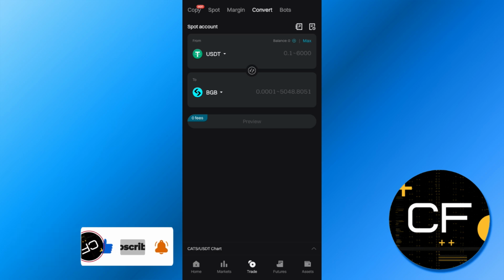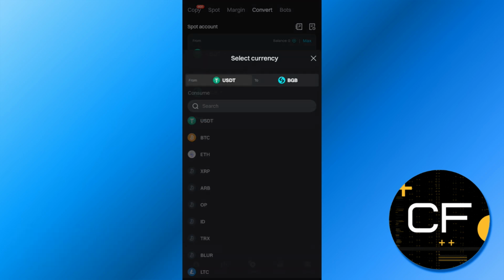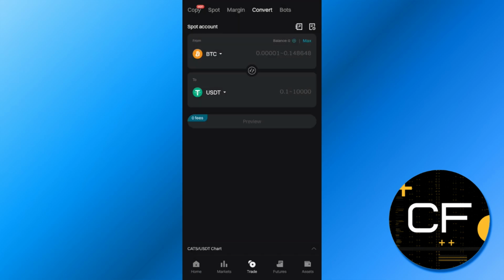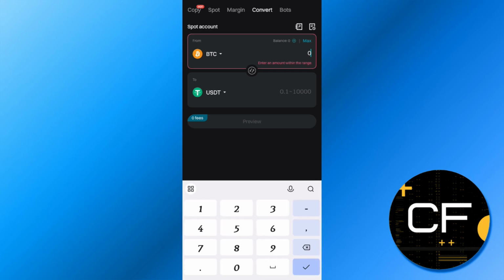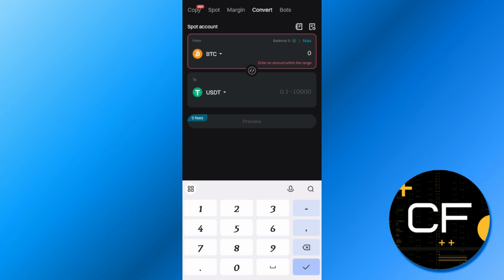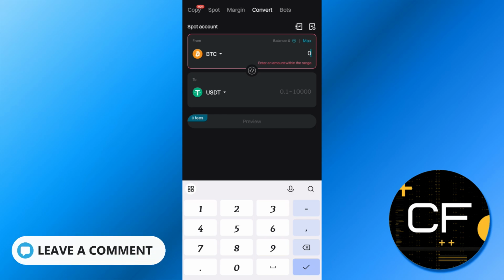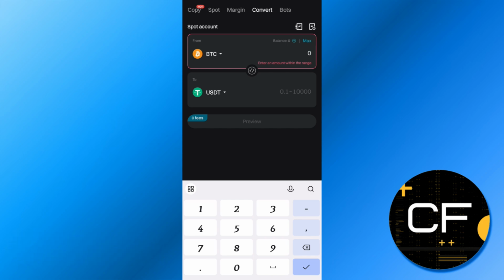How to Convert BTC to USDT on Bitget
Learn How to Convert BTC to USDT on Bitget. Watch this video for a step-by-step guide, covering everything you need to know!